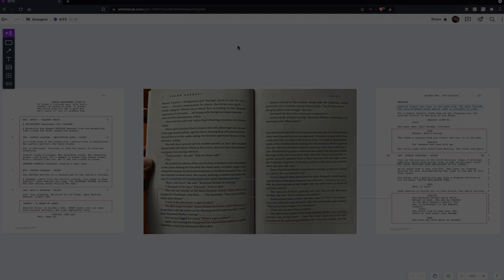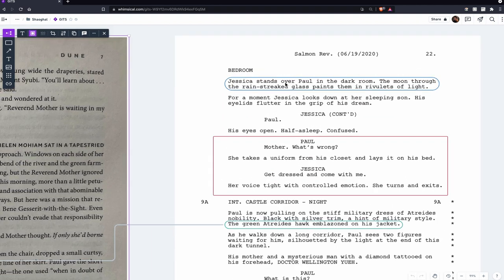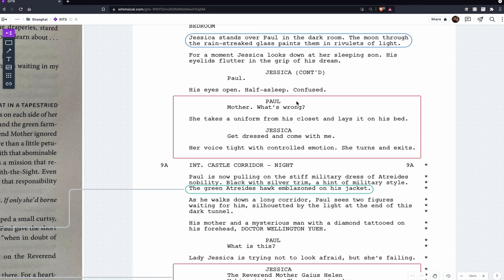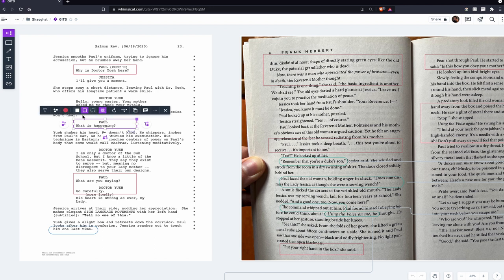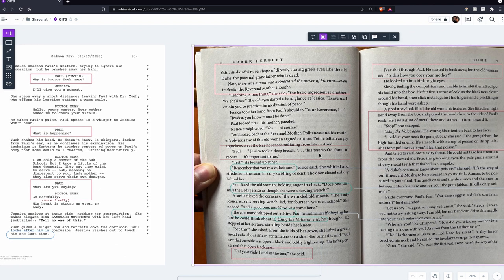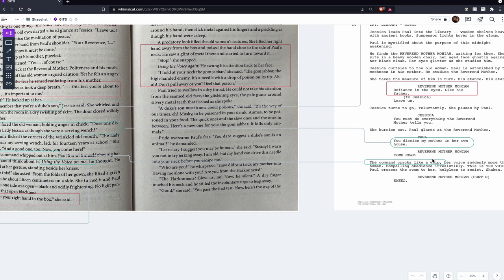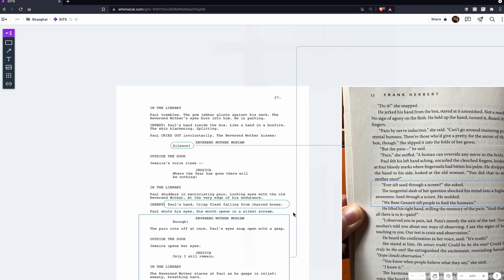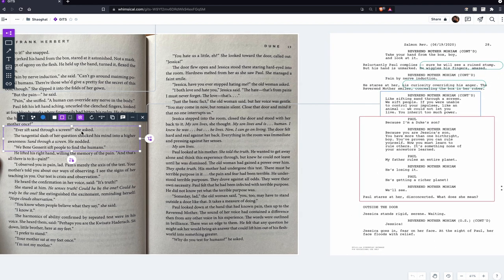DUNE Book vs. Movie 2021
Dune Novel vs. Dune Movie - Script Analysis | Dune 2021 Gom Jabbar Scene Breakdown

Follow along as I go page-by-page and line-by-line to compare and contrast the Gom Jabbar scene in the original Dune book by Frank Herbert and the 2021 script by Jon Spaihts, Denis Villeneuve, and Eric Roth! By doing writing exercises like this, there's so much you can learn about storytelling, how screenwriters adapt novels into movies, and why they change things when turning a book into a movie.

🎬 Screenwriting Skills Bundle: Download FREE Now!

Chapters:
0:00 - Reading DUNE & intro
1:10 - Storytelling approaches
3:00 - Major changes
4:39 - Structural changes
7:25 - Beat-by-beat analysis
25:15 - CURE writer's block!

💻 Screenwriting Masterclass: 🚀 How to Launch Your Screenwriting Career WITHOUT Moving to LA!

RESOURCES:

🗺️ BUSINESS ROADMAP COURSE: Learn how the screenwriting business operates and what you ACTUALLY need to do in order to break in!

🎥 VISUAL STORYTELLING COURSE: Ready to write your screenplays with visual storytelling excellence like the pros?

COPYRIGHT

QUESTIONS? — Have a question about Screenwriting, Storytelling, Directing, or Anything Else? Post it in the comments section!